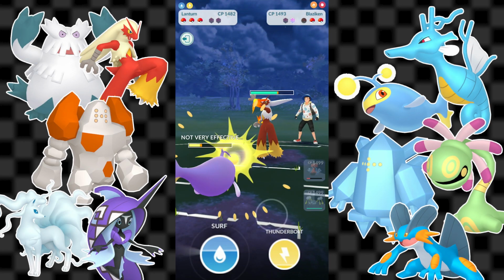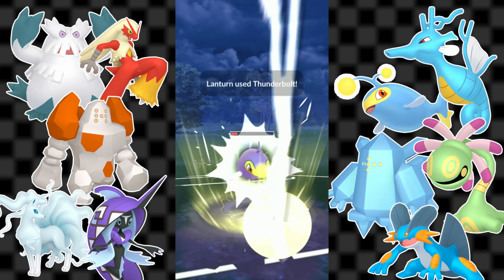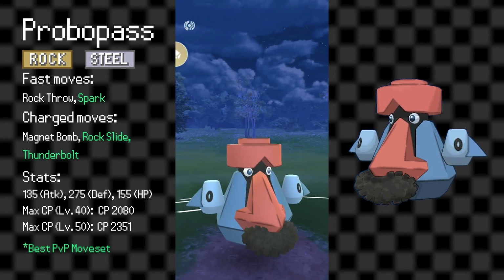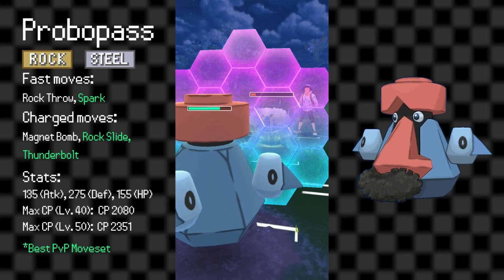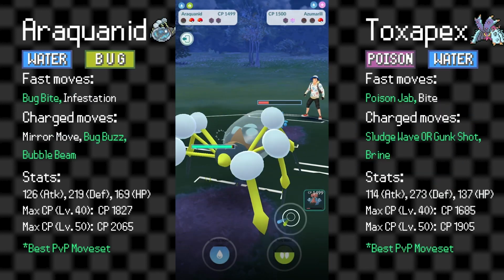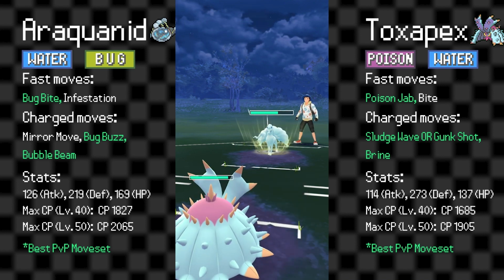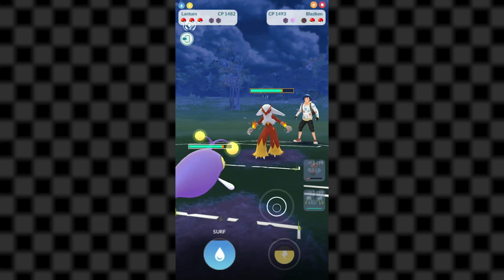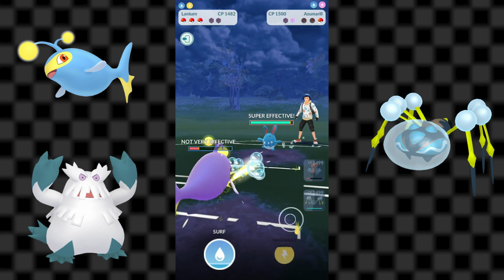Weather Cup: Great League Prep Guide | Pokémon Go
Ready for pouring rain, gusting winds, and raging sandstorms... but in the Great League? The Weather Cup returns but this time in a 1500 CP version. Find out some good picks and teams to try out in this video!

Title: "Rolemusic - Scape from the City"
Author: Rolemusic